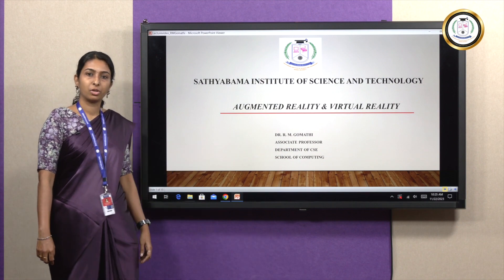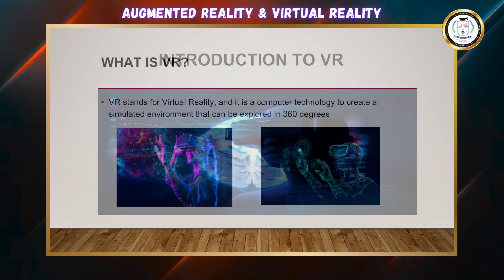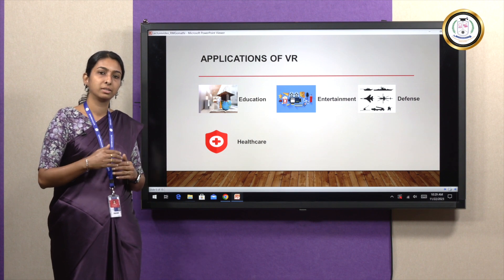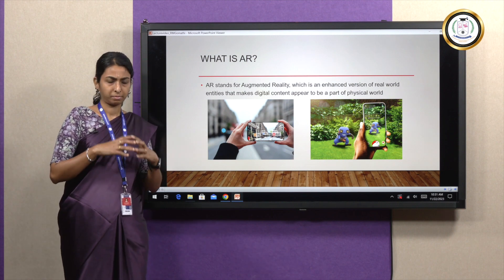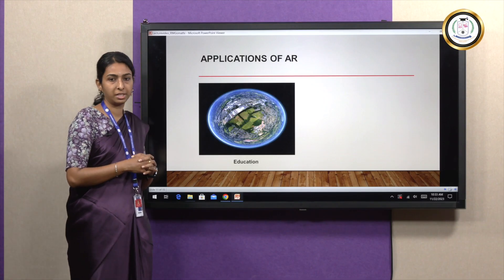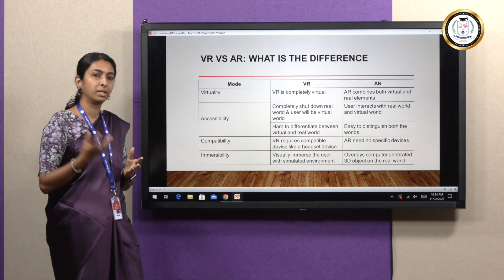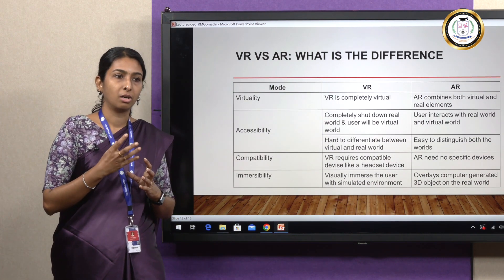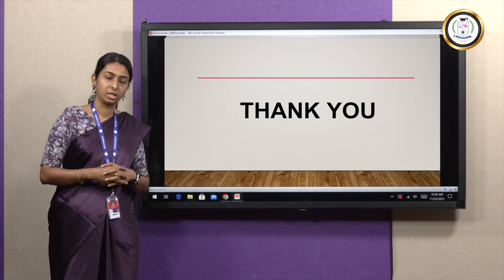Augmented Reality and Virtual Reality - Dr R M Gomathi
In this video, the following topics have been discussed.

Introduction to Virtual Reality, the applications of VR towards education, defense, healthcare, digital marketing and entertainment followed by Introduction to Augmented Reality and the applications of AR in the field of medical imaging, education, design and modelling, education etc. This video also covers differences between VR and AR in terms of virtuality, immersibility, compatibility and accessibility. Furthermore, what are the companies using the AR/VR technology and which companies are hiring the people who are expertise in AR/VR technology was also given in this video.